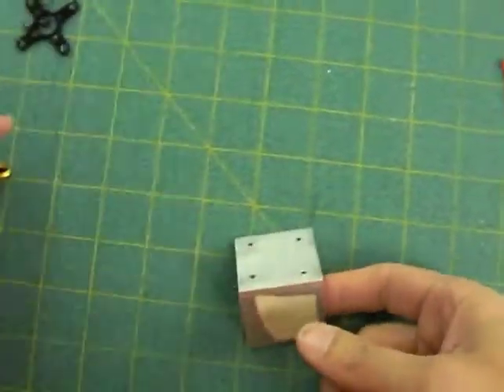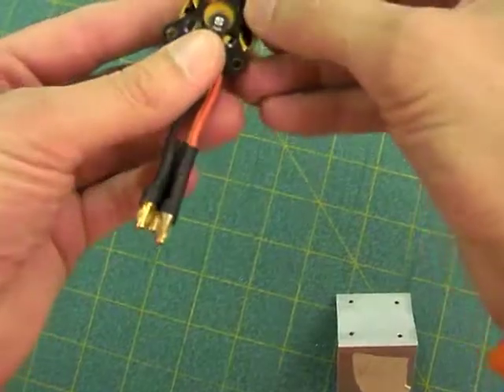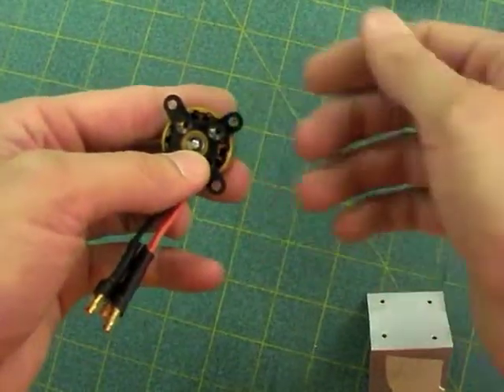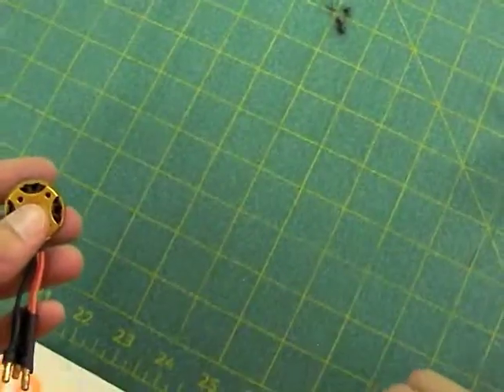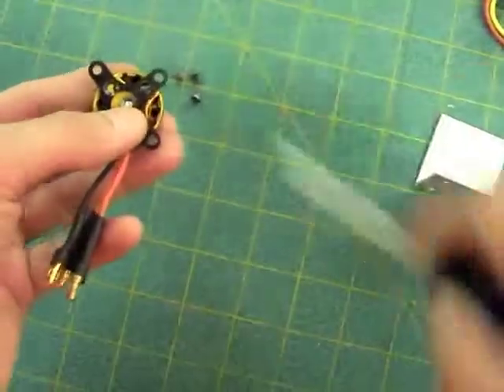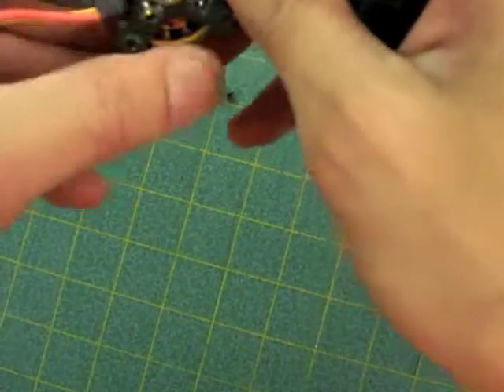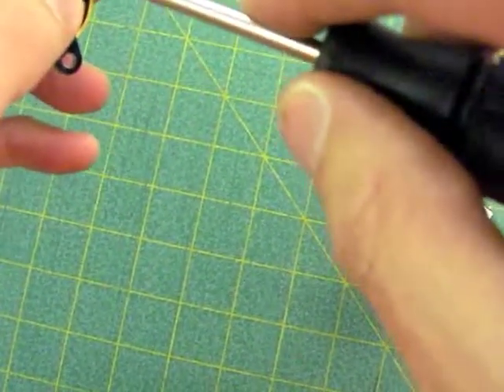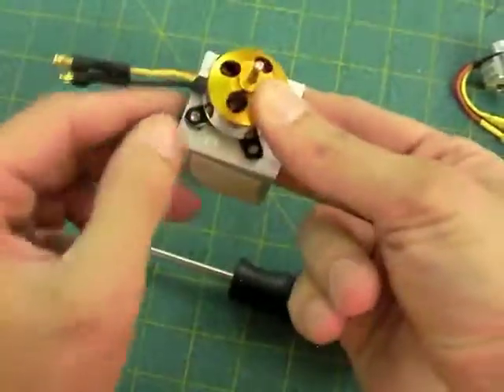Cross or X Motor Mount